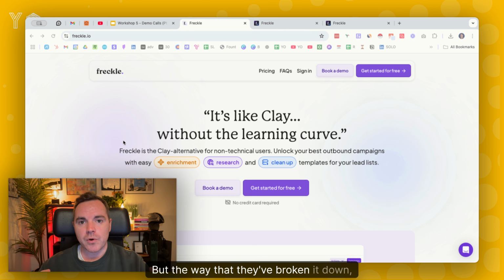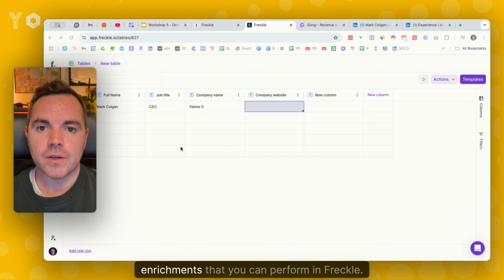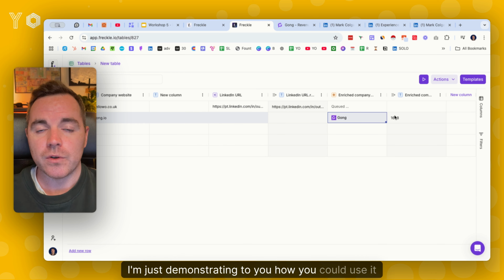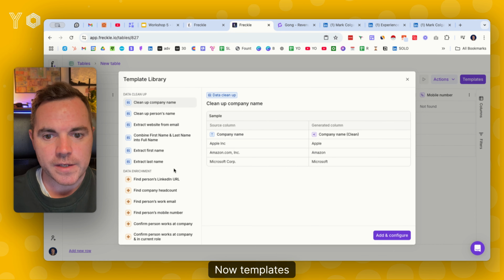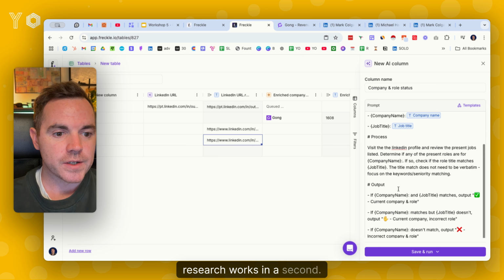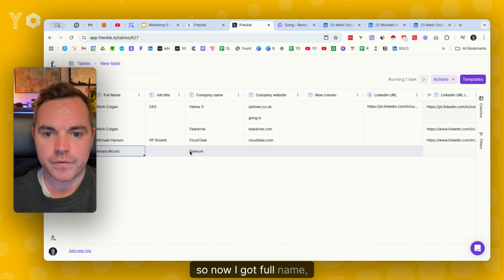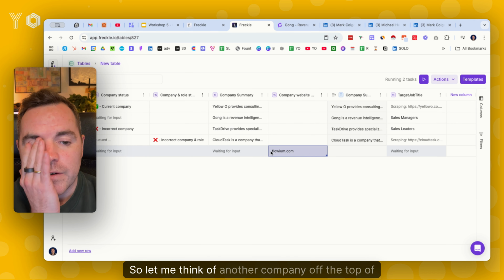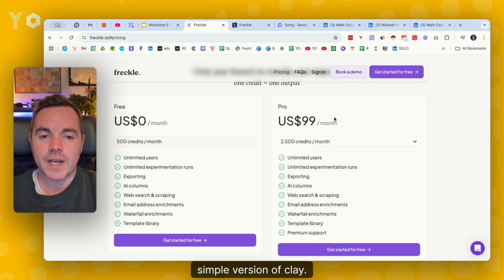Freckle.io - The Simple Alternative To Clay For Easy Data Enrichment and Research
Looking for a simpler alternative to Clay? Meet Freckle.io – a powerful, user-friendly tool for formatting, enriching, and researching data without the steep learning curve.

In this video, I’ll show you:

- How Freckle.io makes data enrichment effortless.
- The current templates available for formatting and cleaning company and person names.
- Enrichment features like finding LinkedIn URLs, working emails, company headcount, and verifying employment.
- Research capabilities, including creating company summaries, finding websites, and leveraging AI to gather insights.
- Freckle.io is still a new tool, but it’s incredibly effective and easy to use. - Plus, their pricing is very reasonable – you don't have to worry about using API's for enrichment

If Clay feels overwhelming, Freckle.io might be the perfect solution for you.

🤙 Links to content I’ve produced on writing cold emails, sales tech, list building, using Clay, trigger-based prospecting, agency sales, and more